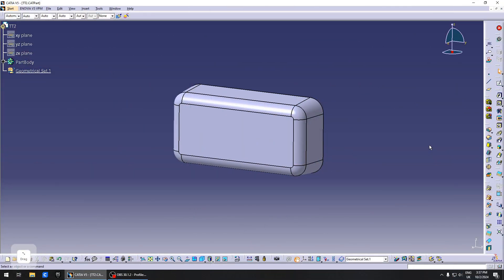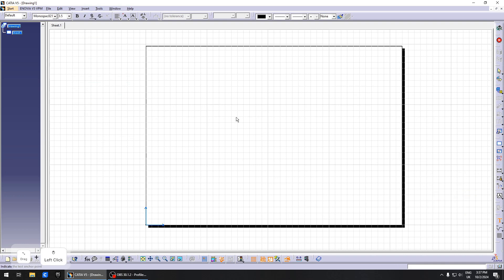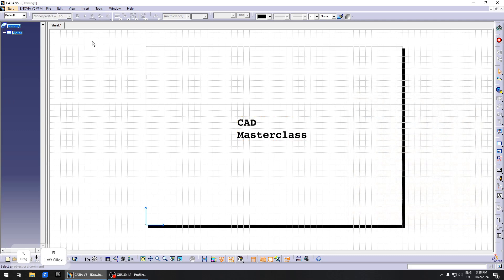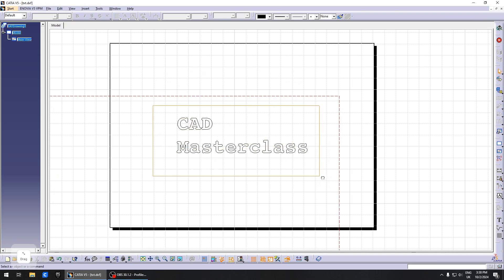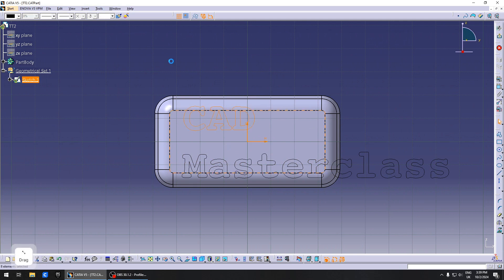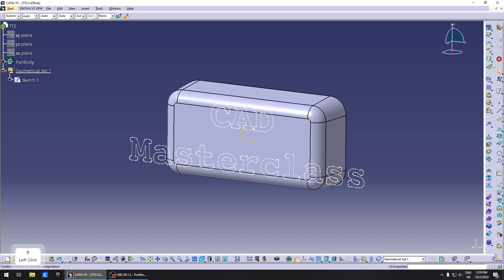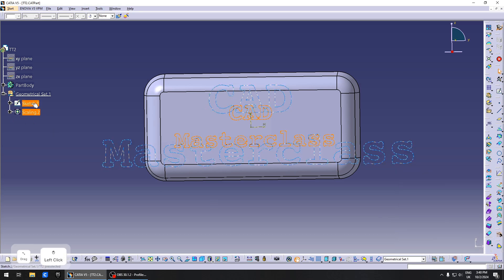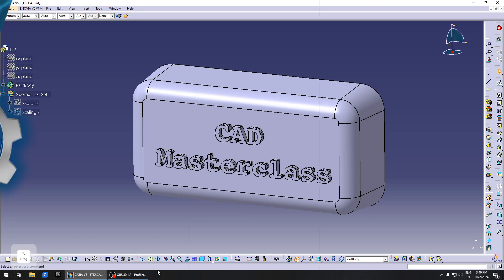CATIA V5 Tutorial - How to add 3D text to parts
In this video we will learn how to create engraving text on a solid part in 3 easy steps. We will also learn an easy way to scale and transform the text in true parametric Catia fashion.

Man in thumbnail by freepik